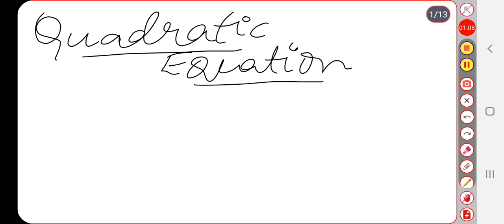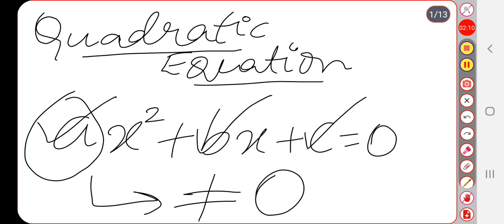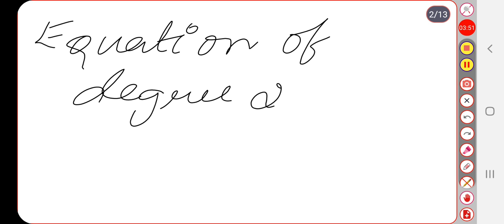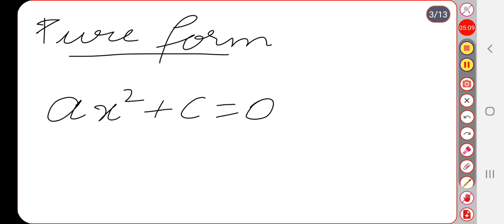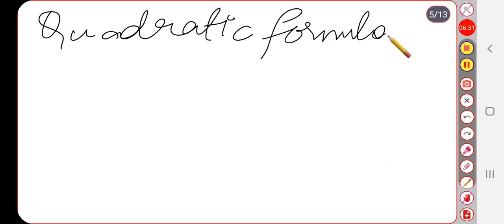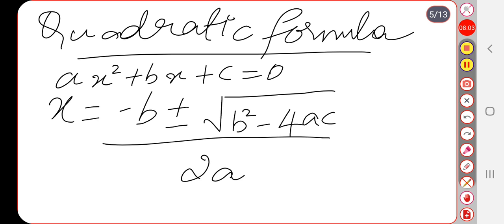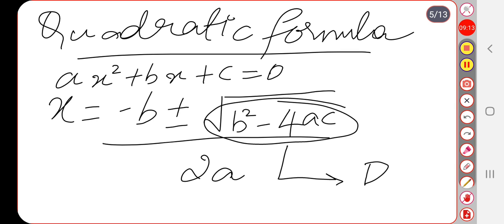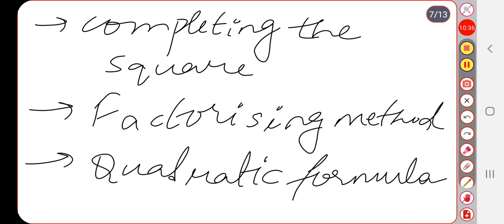1 Quadratic equations introduction unit 1 NCERT class 10th